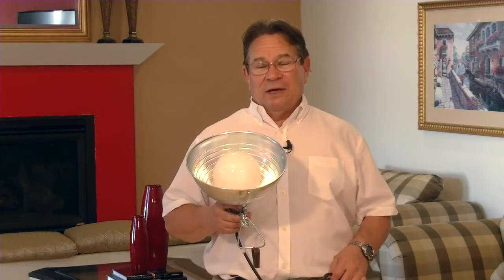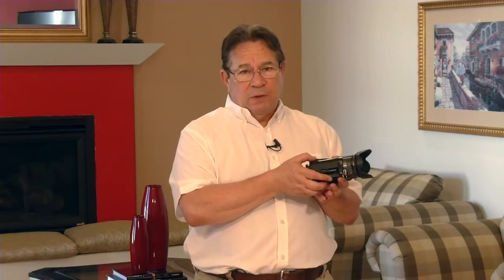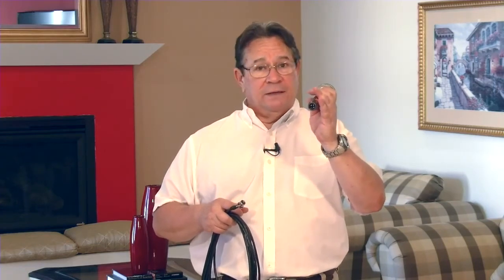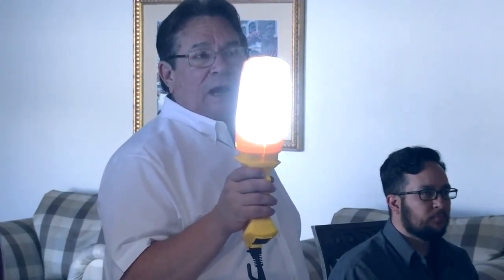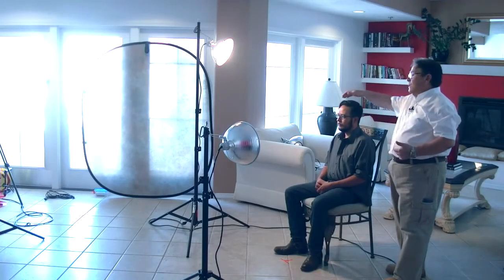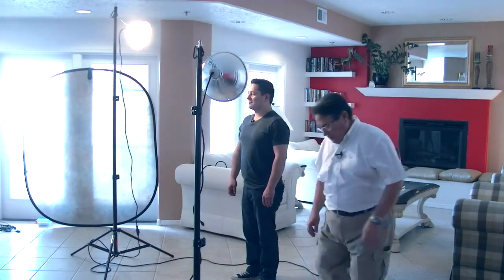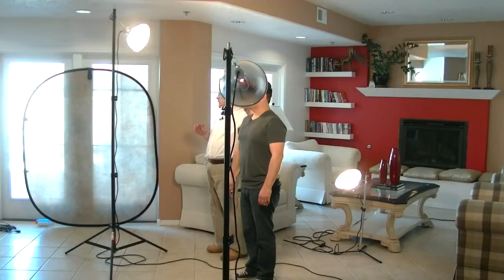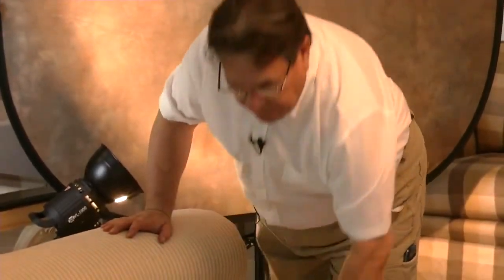Lighting Workshop for Actors Toby Younis StreamingNM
A variety of lighting techniques for producing a quality video audition. This video includes information about mics and cameras.